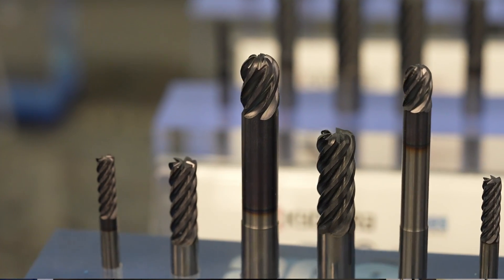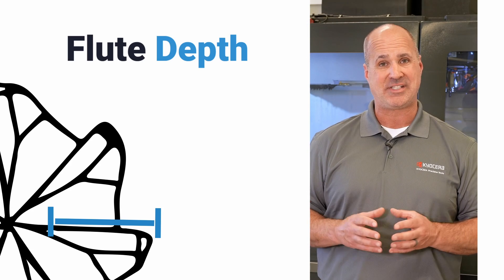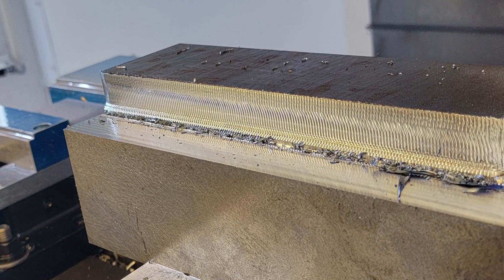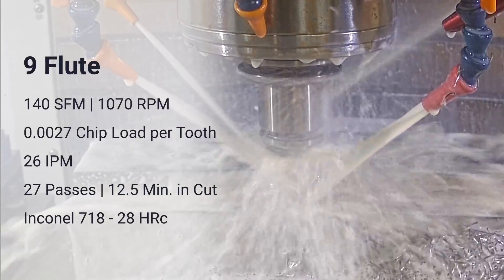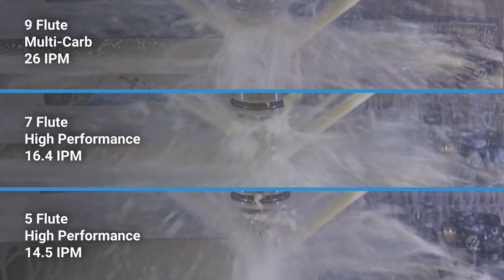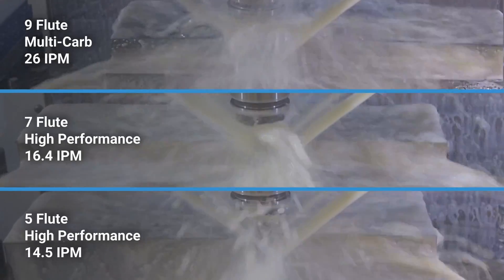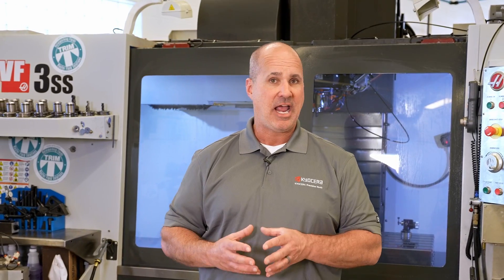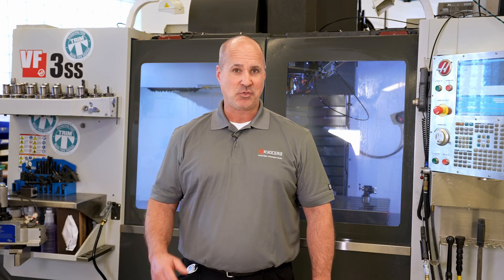Multi-Flute Tools: When to Use Them and When to Avoid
In this video, Jason from Kyocera SGS explains the advantages and considerations of using multiple flute tools in CNC machining. He discusses how a greater number of cutting edges can enhance feed rates and productivity, but also how increased flutes reduce flute depth, impacting chip evacuation. The video highlights the rigidity benefits of a larger core in challenging materials, demonstrating with 5, 7, and 9 flute tools cutting Inconel. The video emphasizes the importance of selecting the right tool for the specific application to maximize efficiency and accuracy. For more details or assistance, viewers are encouraged to contact their local Kyocera SGS representative.